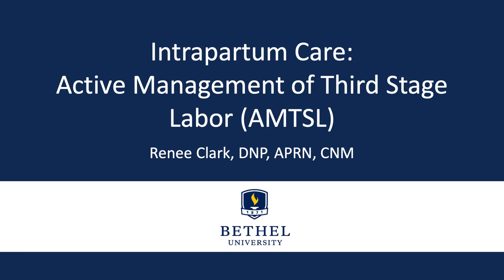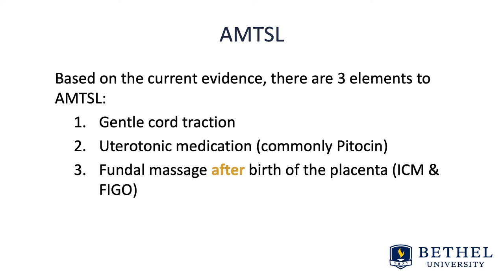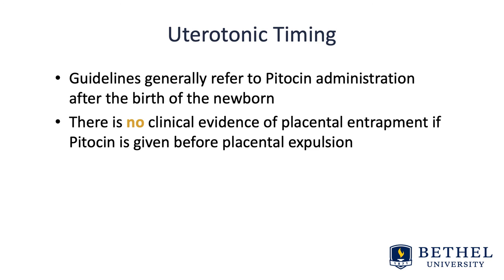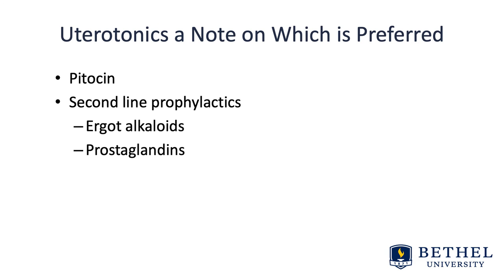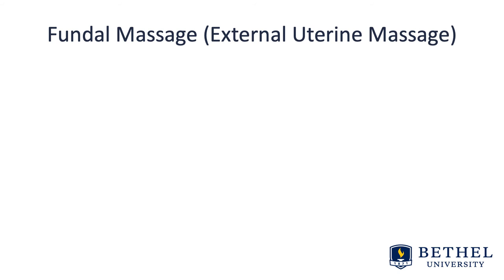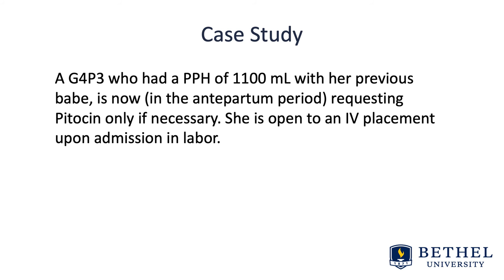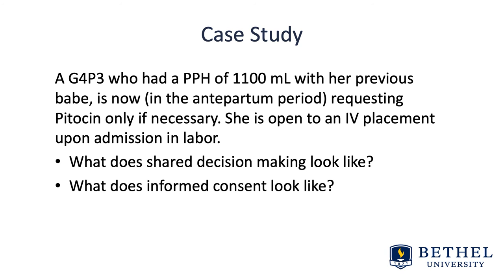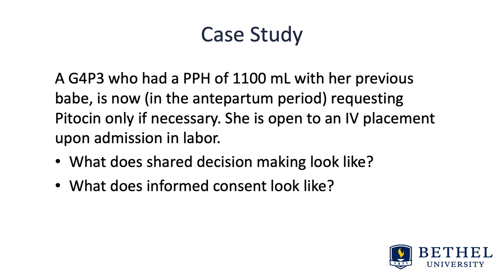Active Management of Third Stage Labor (AMTSL)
By Renee Clark, DNP (2 February 2022)
A review of active management of the third stage of labor (AMTSL) to reduce the risk of postpartum hemorrhage.

NURS617 Intrapartum and Postpartum Care
Medicine and Health Sciences at Bethel University
Bethel University Graduate School
Nurse Midwifery (M.S.)
AMTLS, third stage, PPH, postpartum hemorrhage